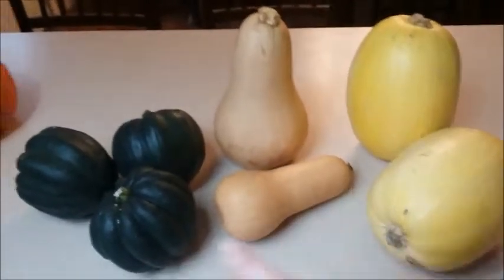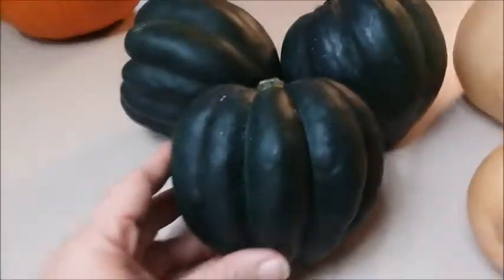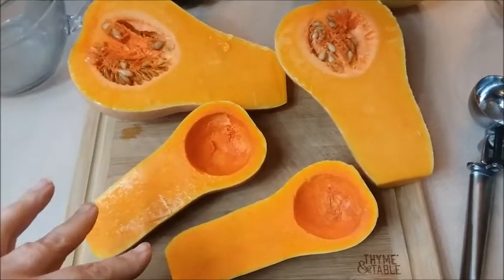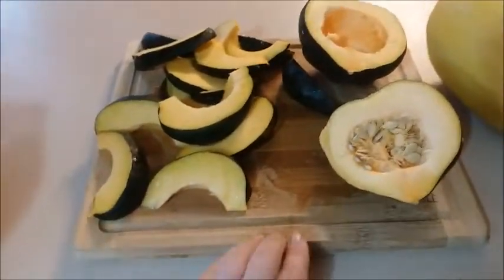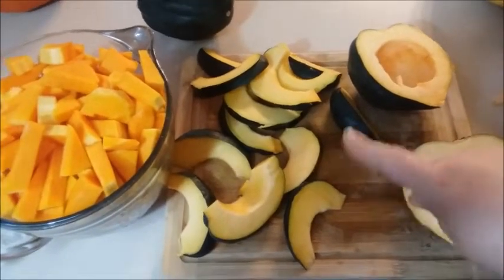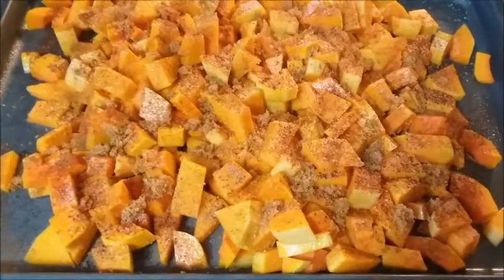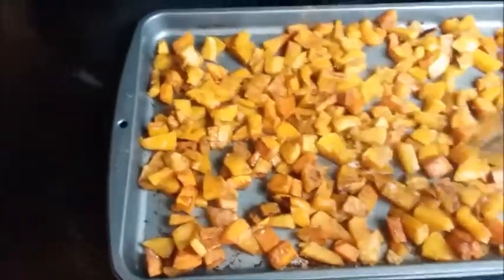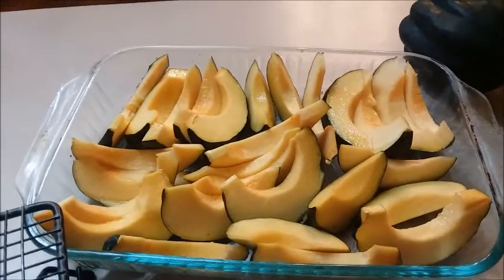Winter Squash Recipes || THM Fall Recipes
Today I'm sharing two recipes that my family loves for Acorn and Butternut Squash. These recipes are simple and are higher in carbs so they will fall into the E or Crossover Catagory for Trim Healthy Mama. If you are following a low carb or Keto diet these recipes will be on the higher carb side so check back next time for more low carb option for you!